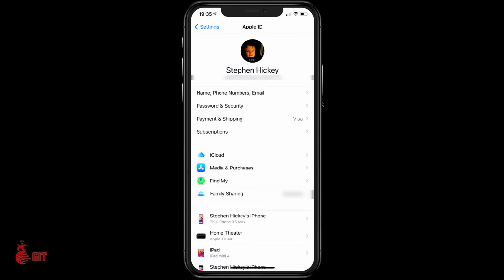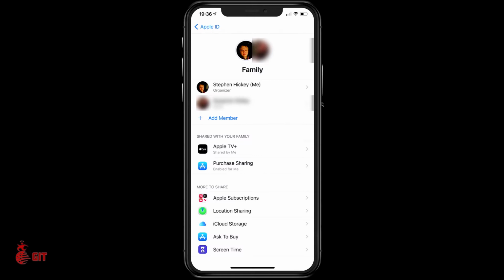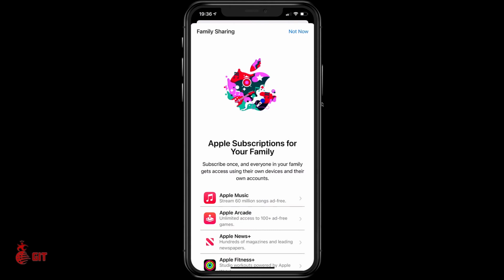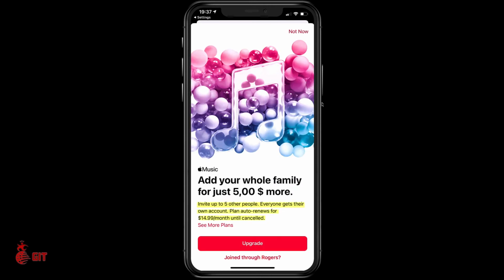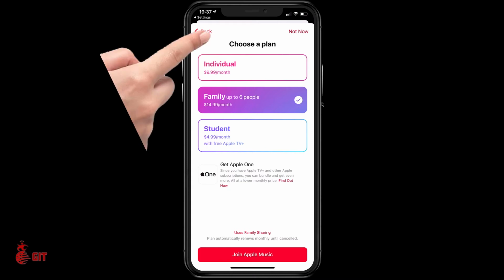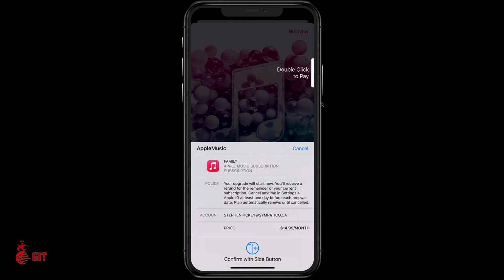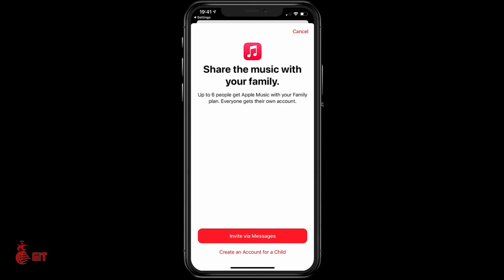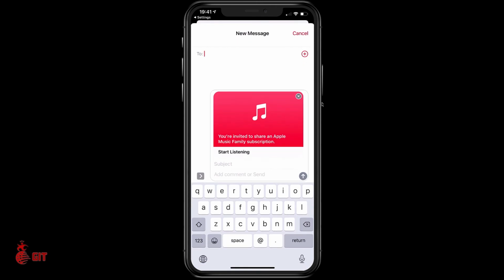Set-Up Family Sharing On iPhone and iPad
In this video, Stephen Hickey will show you how to "Set-Up Family Sharing On iPhone and iPad." This can save you time by watching this tutorial on "Set-Up Family Sharing On iPhone and iPad."

Once you learn how to "Set-Up Family Sharing On iPhone and iPad" you have the confidence moving forward.

GIT can help you learn new skills that will give you the confidence moving forward with your iPhone, iPad, Mac computer.